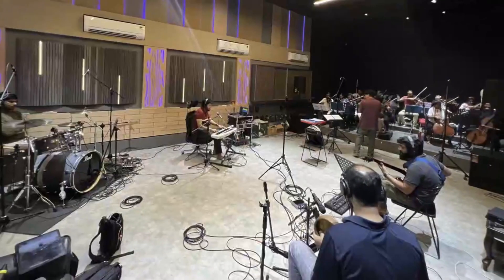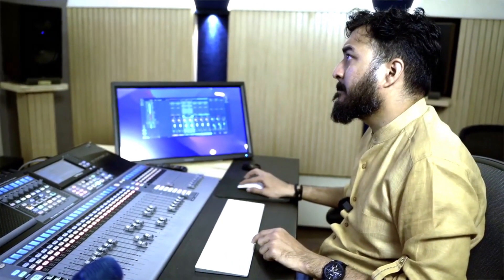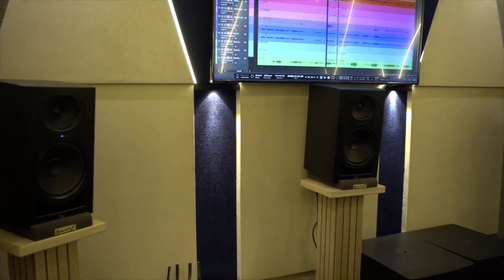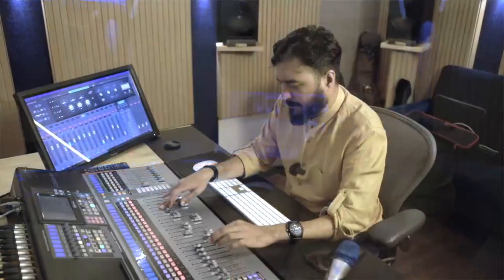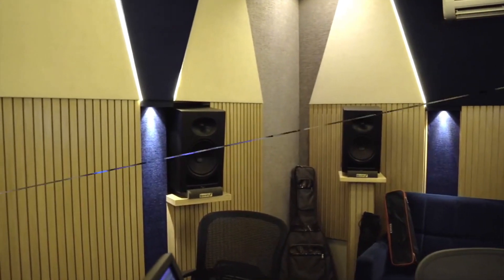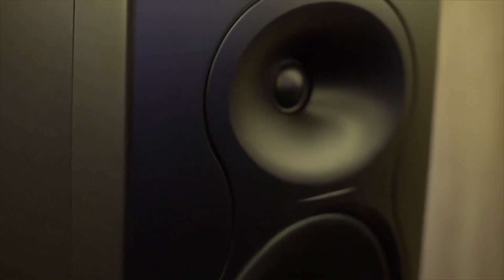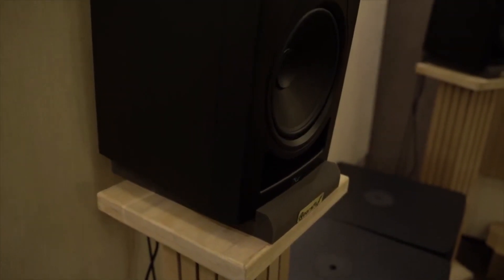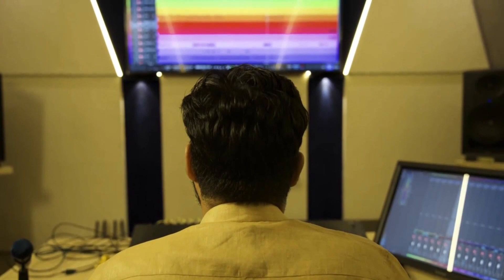Dolby ATMOS 7.1.4 integration with Kali Audio | Aura IMMERSE, Chennai | Interview with Girinandh C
Meet Girinandh C, the visionary behind Aura IMMERSE Studio in Chennai, who recently enriched his studio's sound with Dolby Atmos 7.1.4 and Kali Audio speakers. Tune in as he delves into the studio's backstory and reveals the thought process behind opting for Kali Audio in his ATMOS setup.